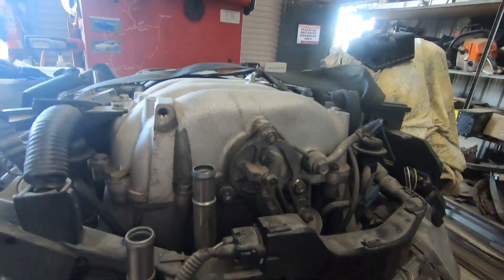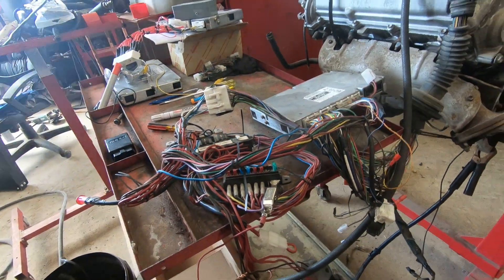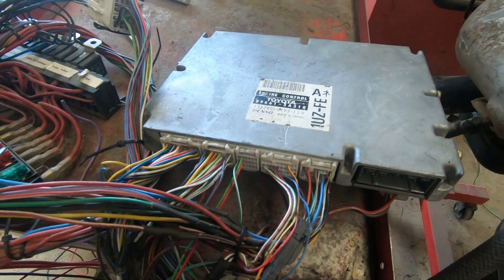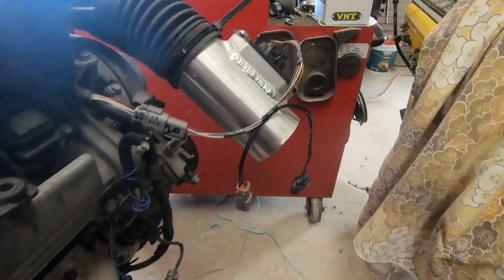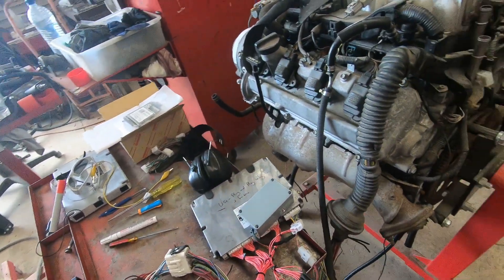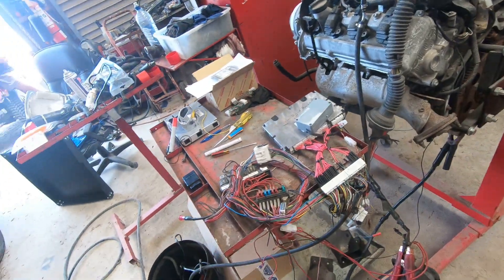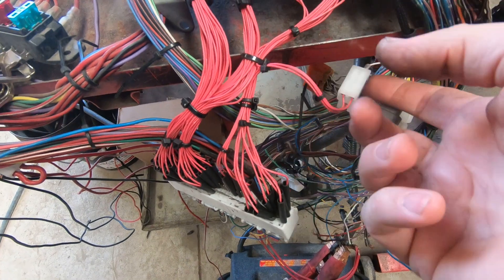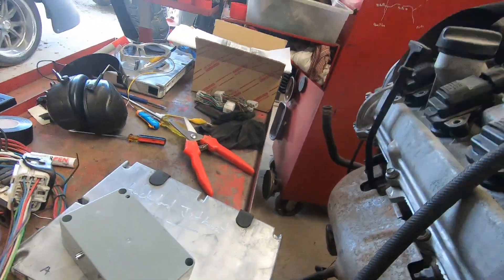Wiring loom differences between early 1uz VVti and late 1uz VVti engines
I make up a test loom so I can run my early model 1uz VVti Engine from a Toyota Celsior or Lexus LS400 on the bench with a later model 170 series (UZS171, UZS175) Toyota Crown.  This way I can bench test my immobilizer defeated ECUs on a running engine